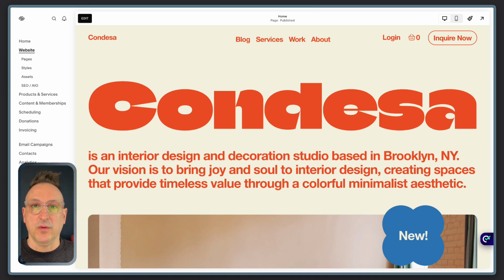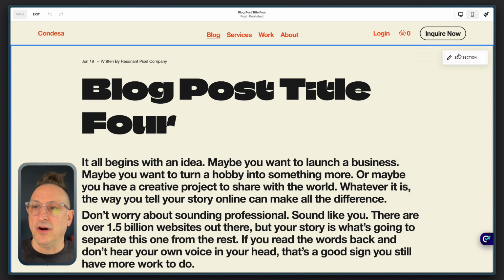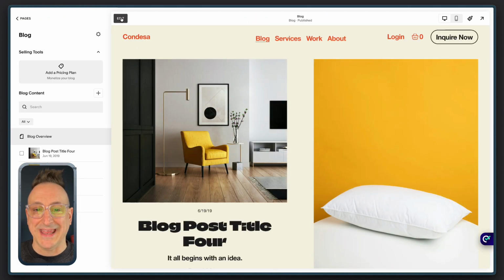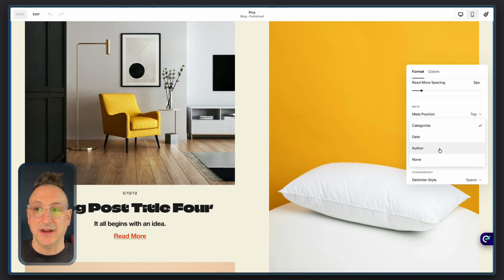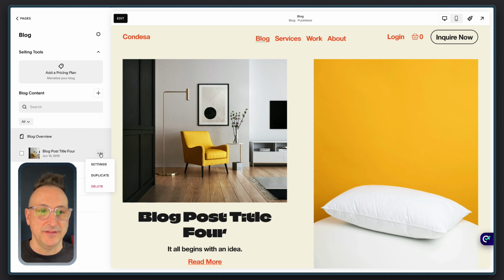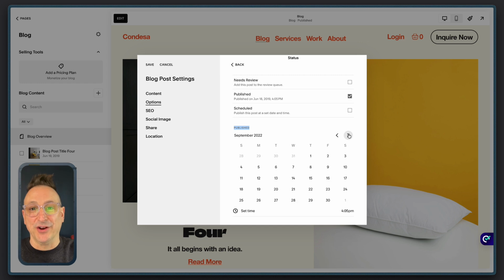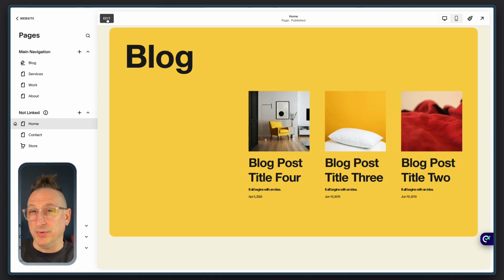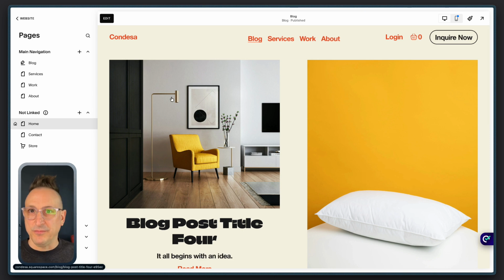How to hide the blog post date in Squarespace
How to Hide or Change Blog Post Dates in Squarespace (Full Tutorial)
Want to hide or update the date on your Squarespace blog posts? In this quick walkthrough, I’ll show you how to:
✅ Remove dates from individual blog posts
✅ Change publish dates to reorder posts
✅ Adjust spacing and metadata on blog summaries
✅ Hide dates inside summary blocks — so everything stays clean and consistent

Whether you’re refreshing old posts or just want a more timeless look, this step-by-step demo will get you there fast.